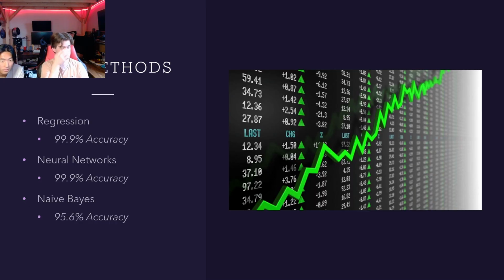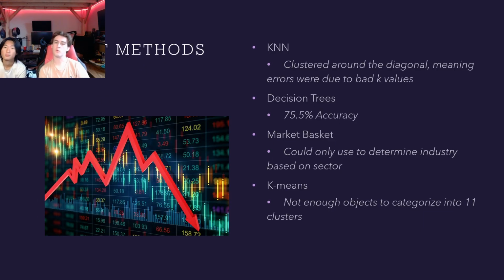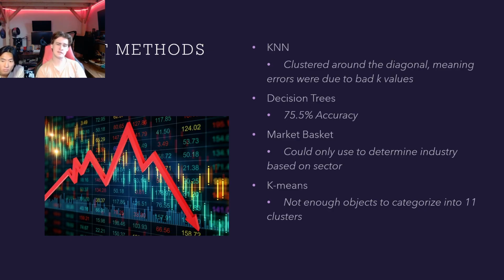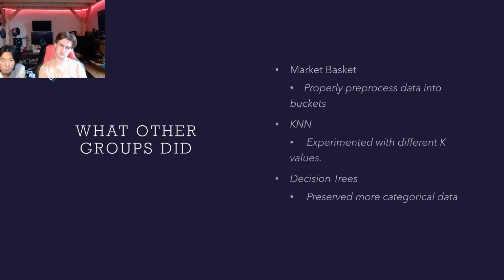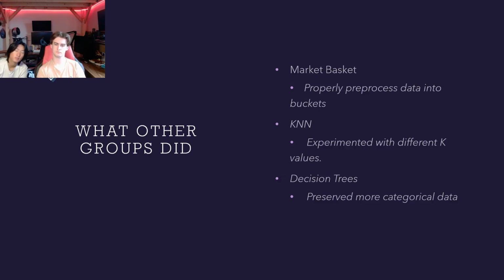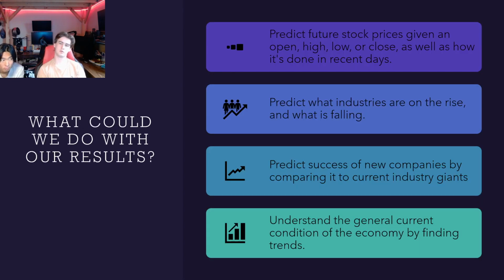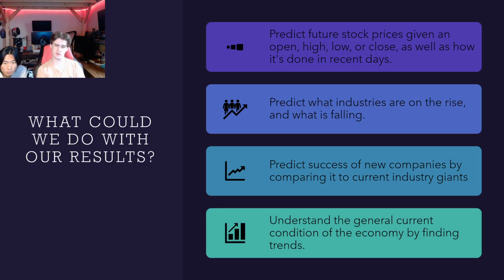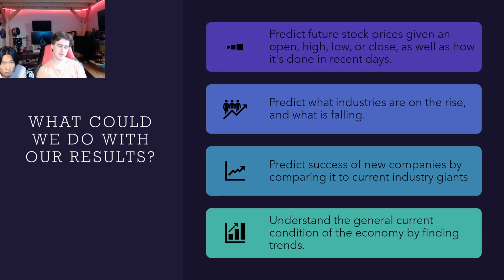S&P Machine Learning Stock Analysis